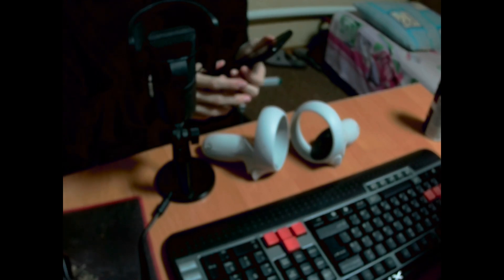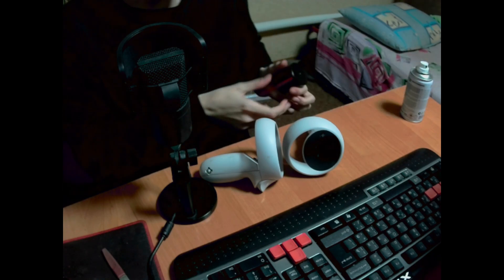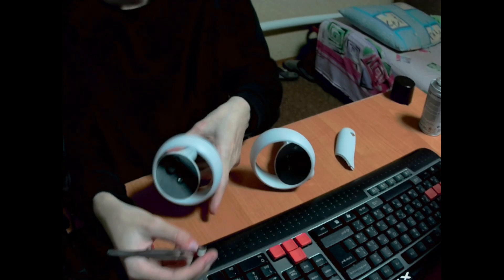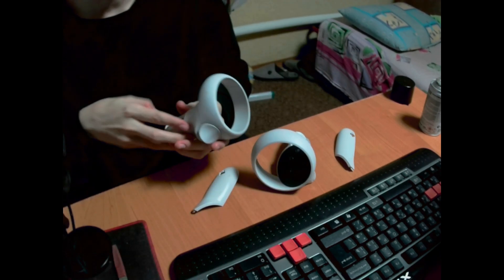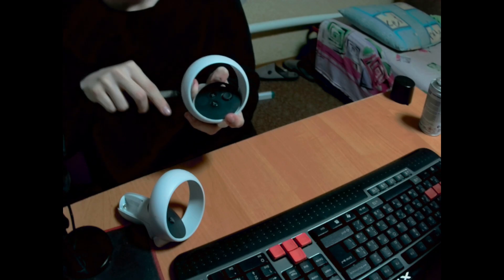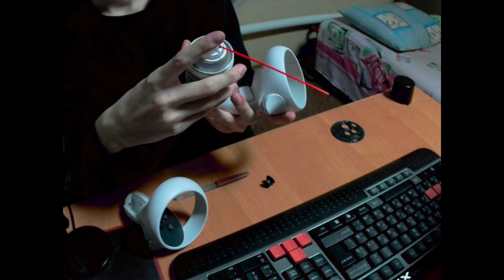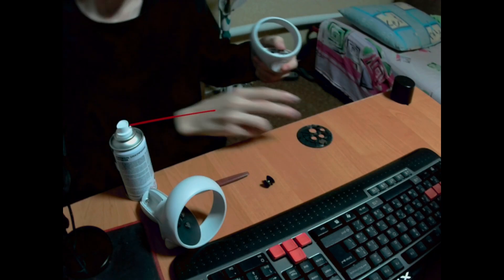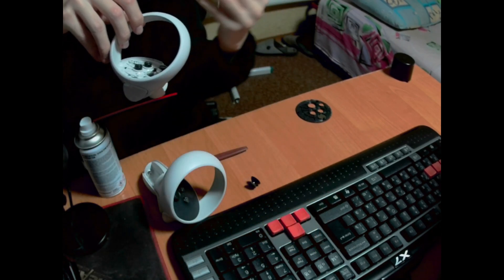fixing drift on my oculus quest 2 controllers (planning to make another one)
maybe they will be ruined, but two days ago left joystick was fully broken, yesterday and today i was already doing some quests in rr, so its not that bad.